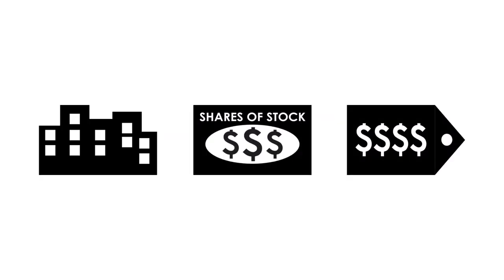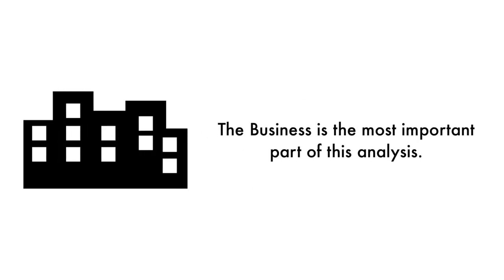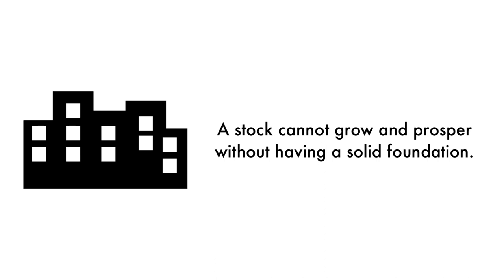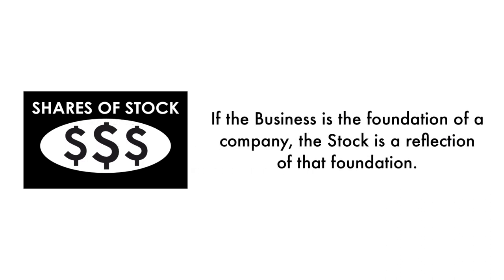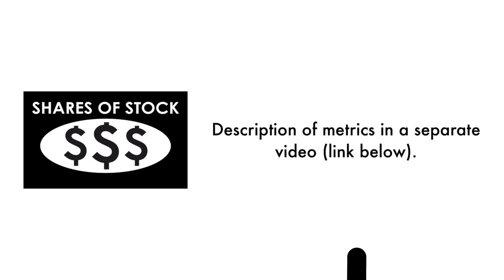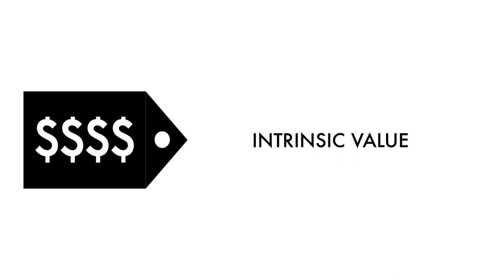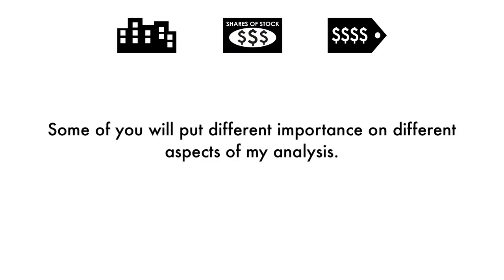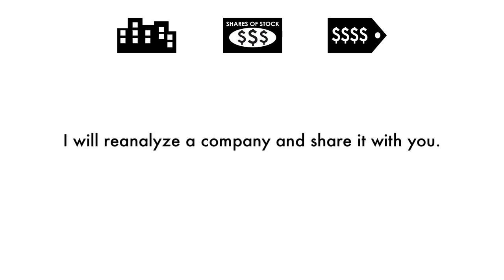KKR & Co. (KKR) Stock Analysis: Should You Invest?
We're going to analyze to see whether Kohlberg Kraviz Roberts (KKR) is a great long-term investment. Let's answer 3 questions in this analysis: 1) Is KKR a good business? 2) Does KKR have an attractive stock? 3) What is KKR's fair value price? This is GrowthShares.